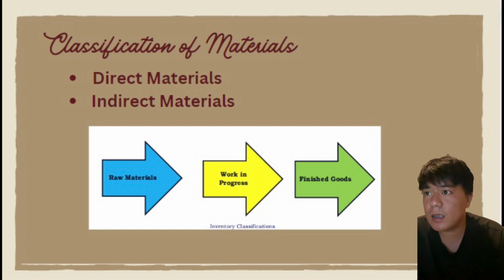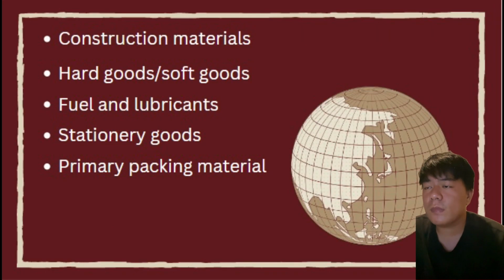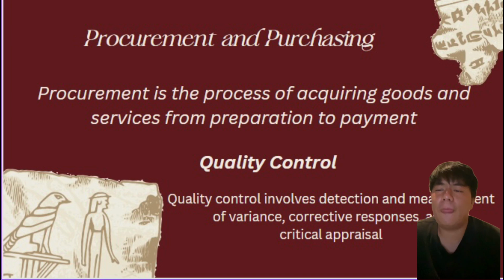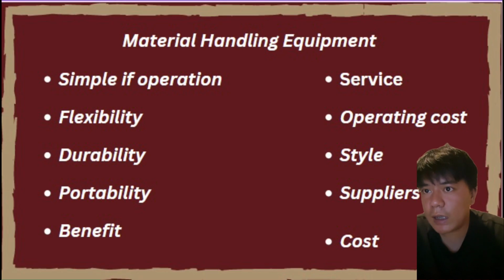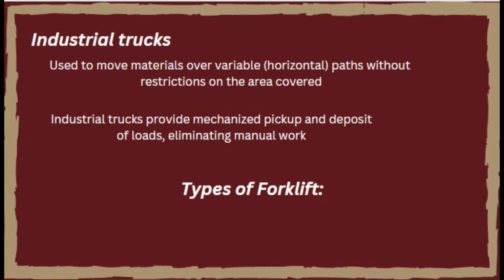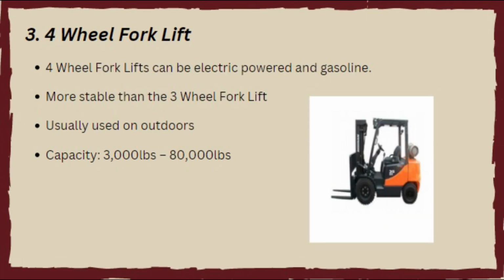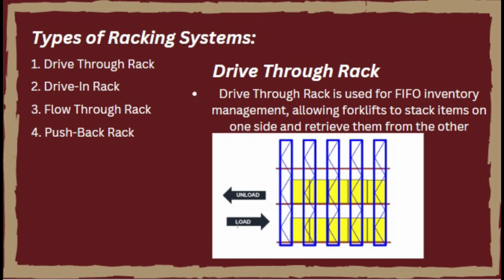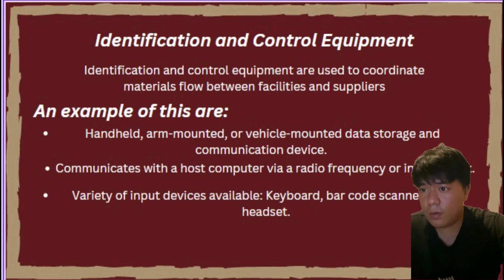LEARNING CONTENT - 4 (CHAPTER 4 Material Management)